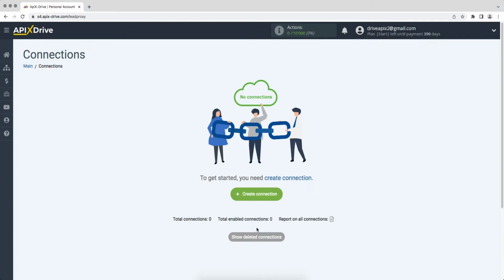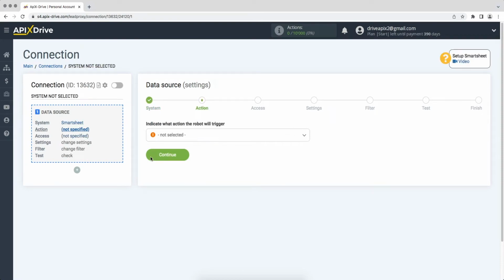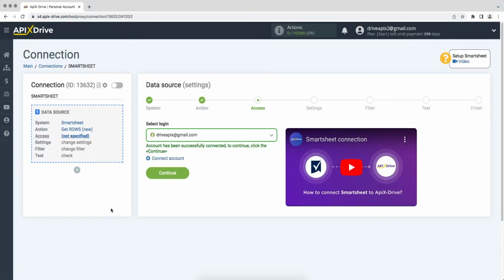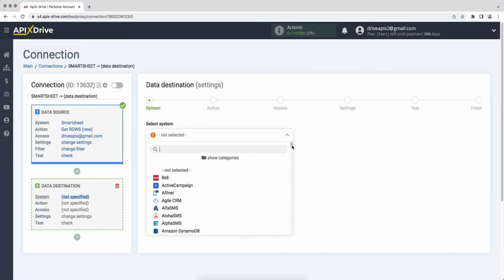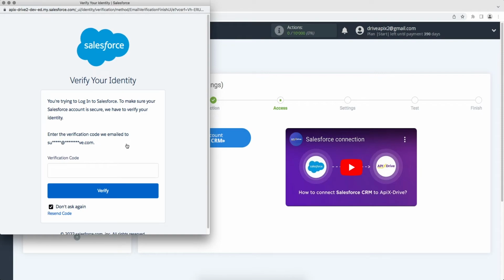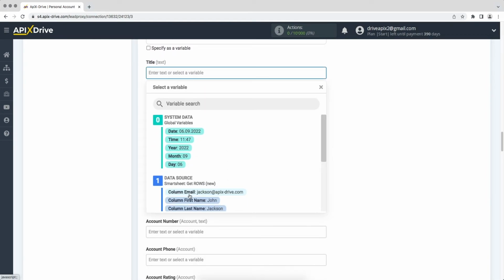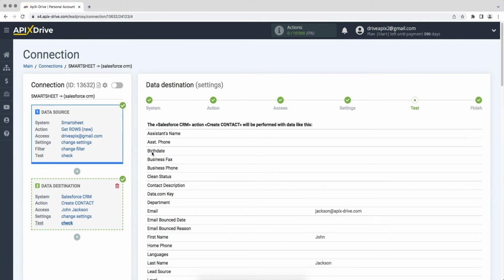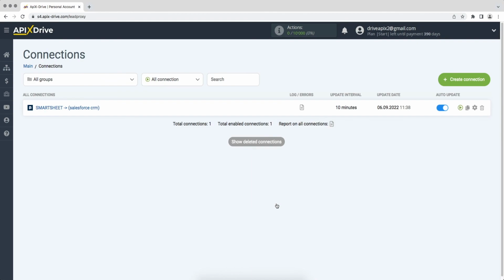Smartsheet and Salesforce CRM Integration | How to Get new row from Smartsheet to Salesforce CRM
How to Get new row from Smartsheet to Salesforce CRM? Integrate Smartsheet and Salesforce CRM whith ApiX-Drive

In this video tutorial, we will learn:
✓ How to connect Smartsheet and Salesforce CRM
✓ How to Create Contacts from Smartsheet to Salesforce CRM

【Video Navigation】
0:00 - Introduction
0:34 - Setting up Smartsheet as a Data Source
1:57 - Setting up Salesforce CRM as a Data Receiver
4:35 - Setting up auto-update

➤  Steps to connect Smartsheet and Salesforce CRM
1. Link your Smartsheet and Salesforce CRM account with ApiX-Drive
2. Select Smartsheet as your data source App and 'Get new row' as your action
3. Select Salesforce CRM as your data receiver App and 'Create Contacts' as your action
4. Map Smartsheet fields to relevant fields in Salesforce CRM
5. Turn your integration on auto-update.